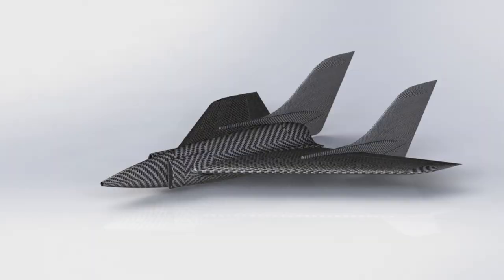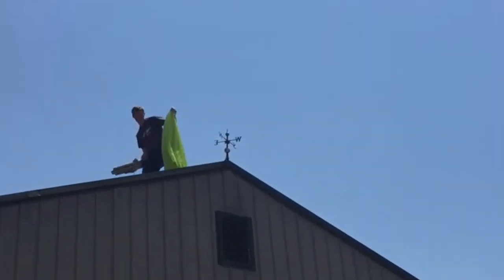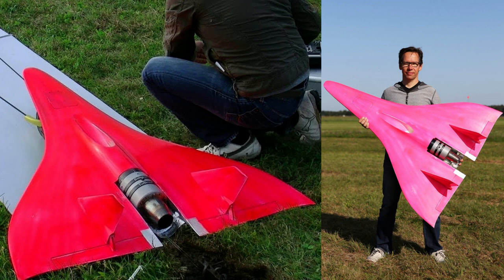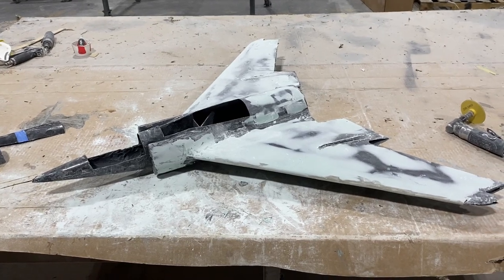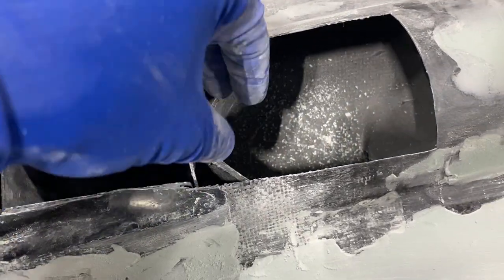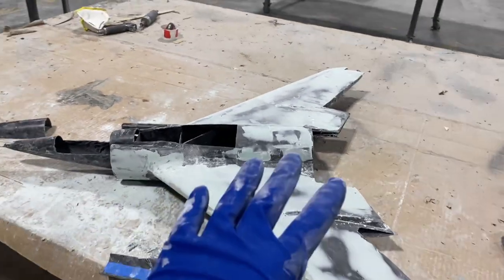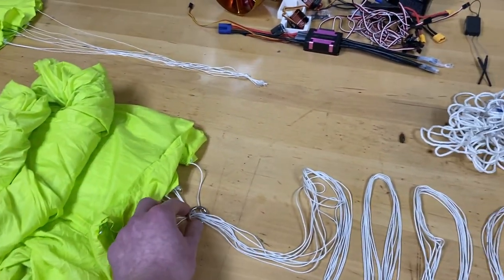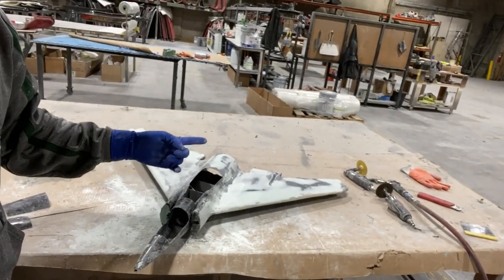Landing fastest RC plane / Parachute